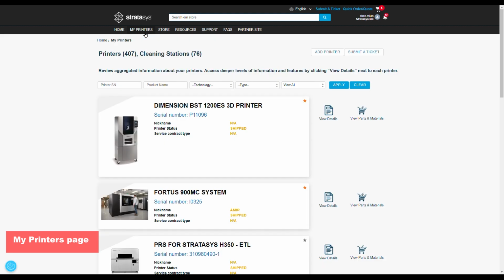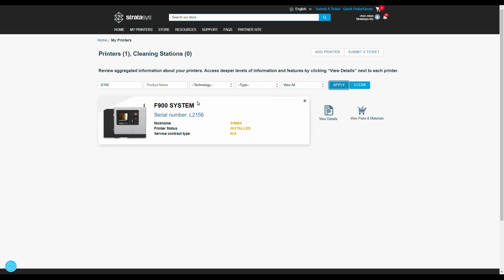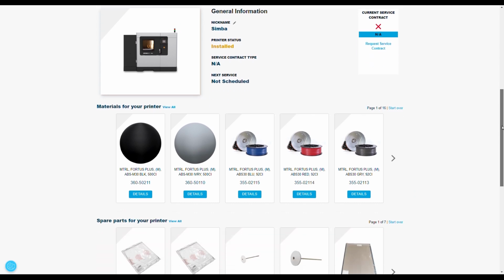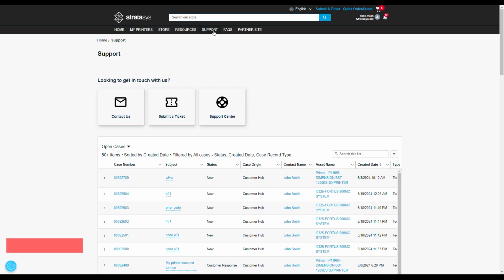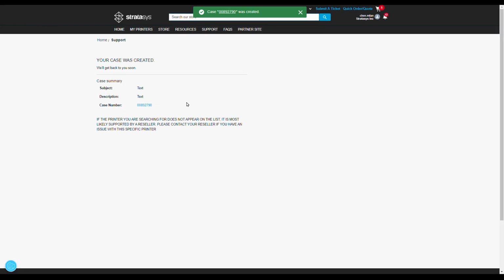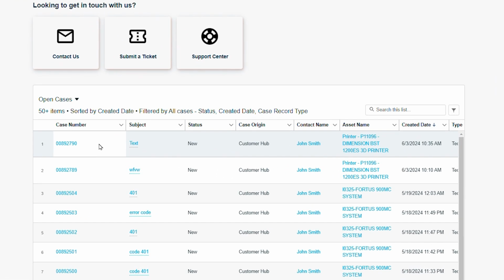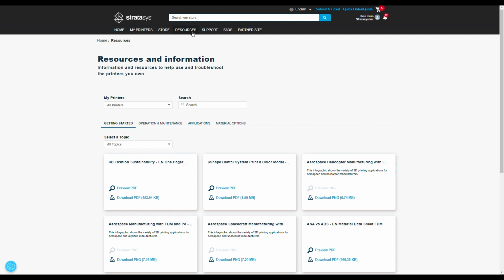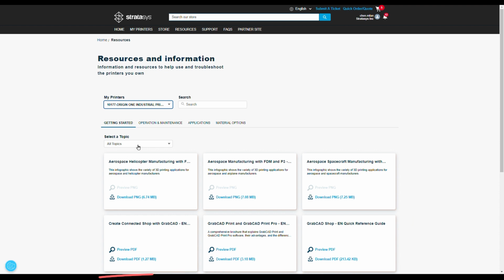Stratasys Customer Hub – How to Access Data, Support & Resources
Learn how to manage your Stratasys 3D printers, access support,
and find valuable resources within the Stratasys Customer Hub.

🛠️ *Overview:*
This video walks you through the Stratasys Customer Hub,
showcasing how to access printer information, manage materials, submit support tickets,
and utilize various resources to enhance your 3D printing experience.

• *Printer Management:* View and filter all your printers, monitor printer utilization, and track material usage.
• *Support Access:* Submit a support ticket, view case details, and communicate with the support team directly.
• *Resources and Learning:* Access documentation, videos, and troubleshooting resources to improve your knowledge and resolve issues quickly.
• *Customer Hub User Guide:* Learn how to navigate the hub with the downloadable user guide for detailed instructions.